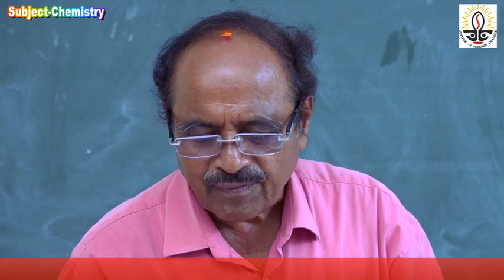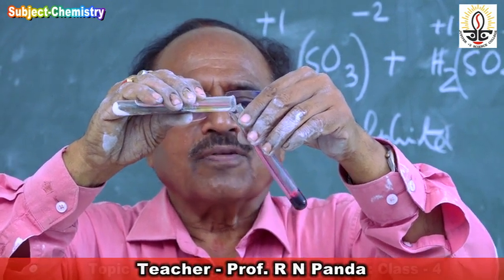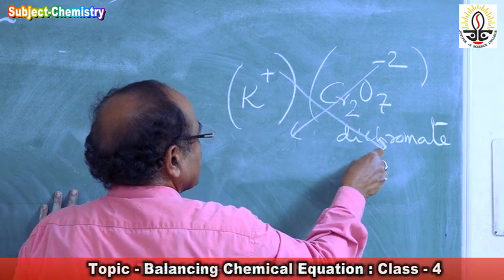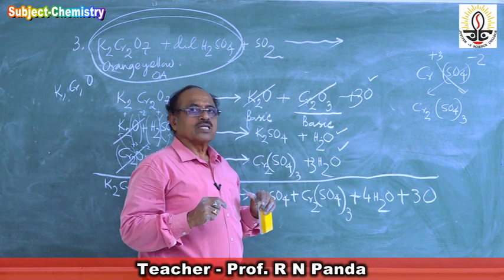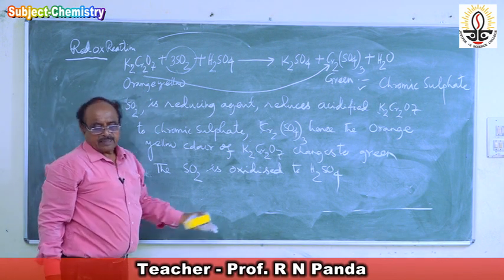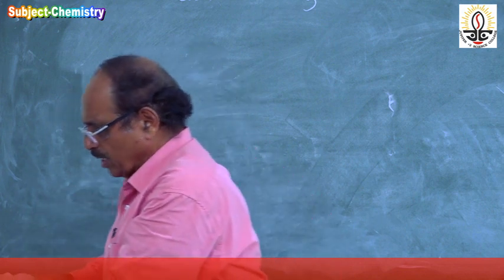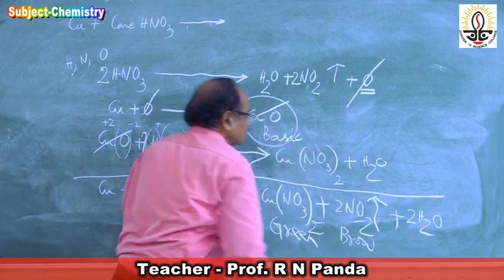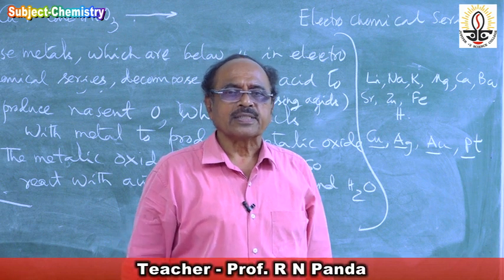CHEMISTRY,BALANCING CHEMICAL EQUATION-4,Prof-R.N.PANDA